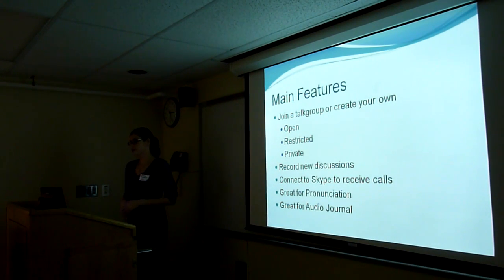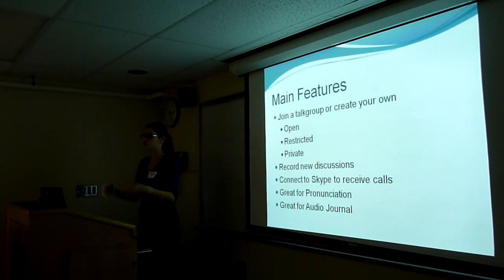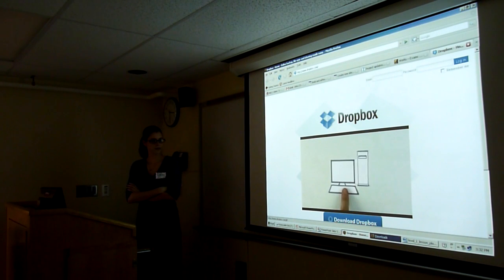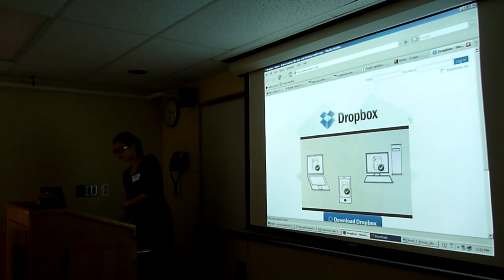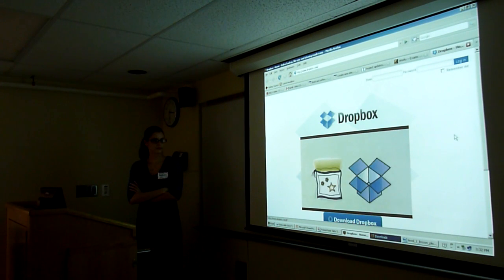PTE Presentation 3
This presentation was given at the November 6, 2010 Penn-TESOL conference by Tatiana Babenko and Meg Zittere.  It concerns e-portfolios and other web-based technology for teachers and students.